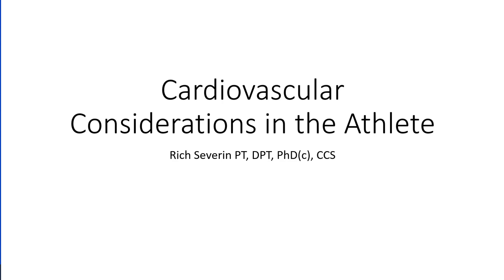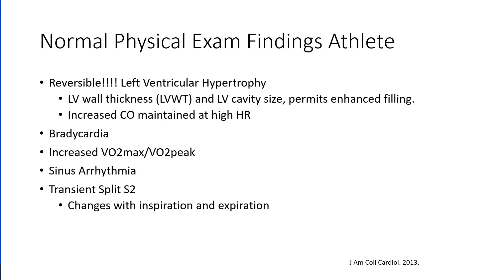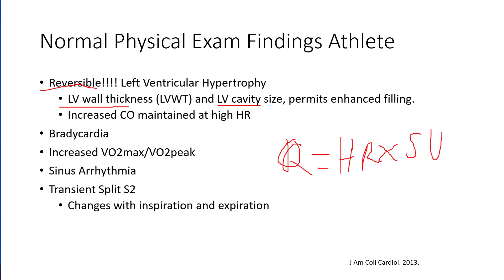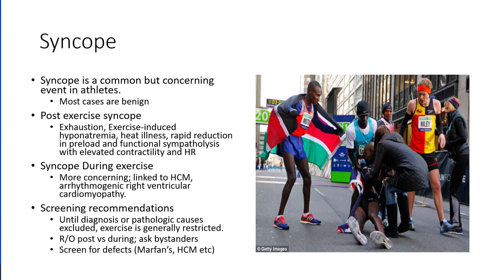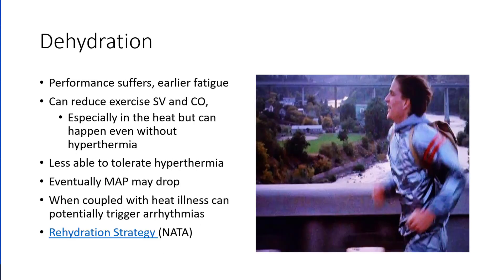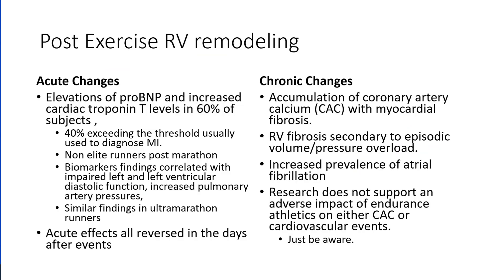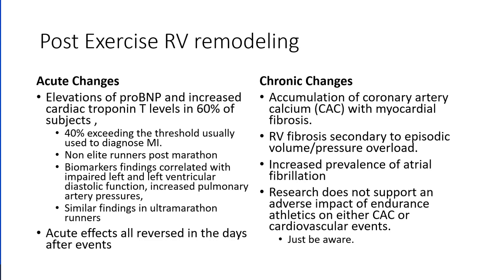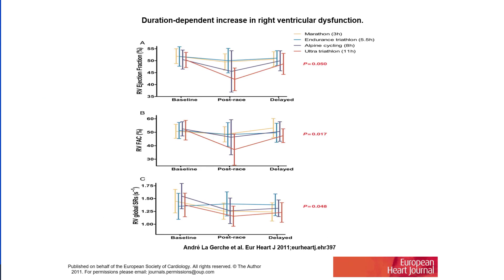Sports Cardiology 1: Introduction